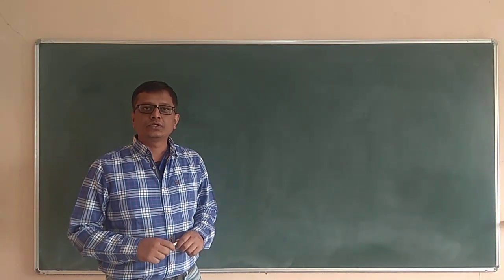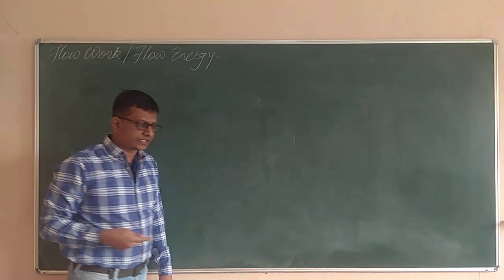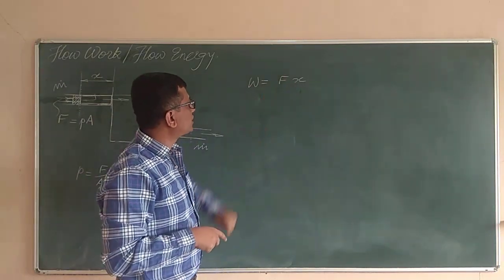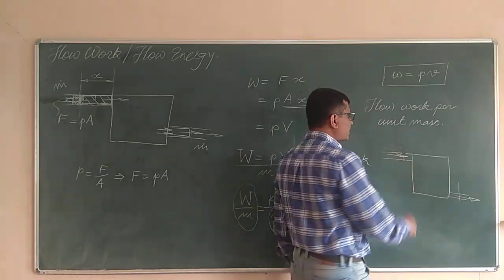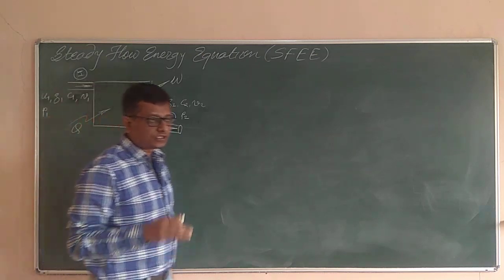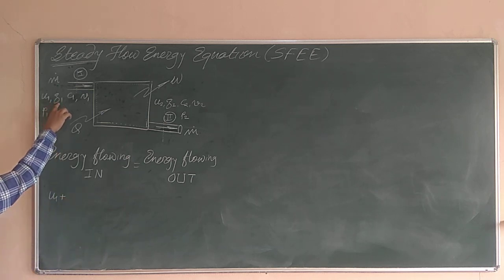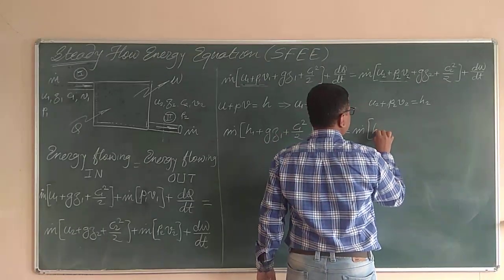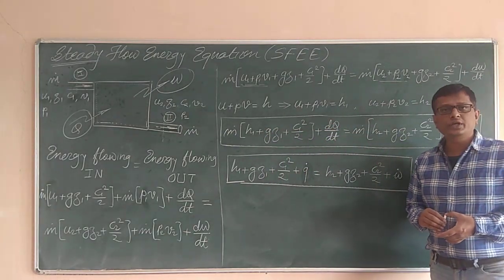Engineering Thermodynamics Lecture 6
Engineering Thermodynamics | Lecture 6 | Laws of Thermodynamics:

(SE - Mechanical Engineering, Savitribai Phule Pune University, Pune).

Flow Work, Applications of first law of thermodynamics to Flow/Open system, Steady Flow Energy Equation (SFEE)

SE Mechanical
Mechanical Engineering
Engineering Thermodynamics
Engineering Thermodynamics Lecture
Flow Work
Applications of first law of thermodynamics to Flow/Open system
Steady Flow Energy Equation (SFEE)

Credits:

"Nothing in the life is certain except the death and the second law of thermodynamics" - Prof. Seth Lloyd, MIT Boston, USA

Flame picture in thumbnail
Source: Cover page of Fundamentals of Thermodynamics by Claus Borgnakke and Richard E. Sonntag, University of Michigan, USA.